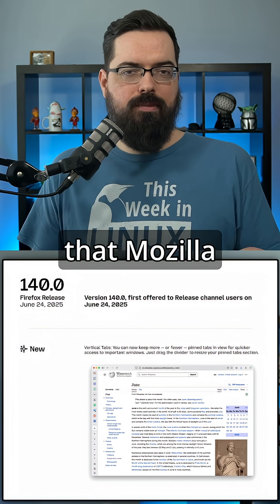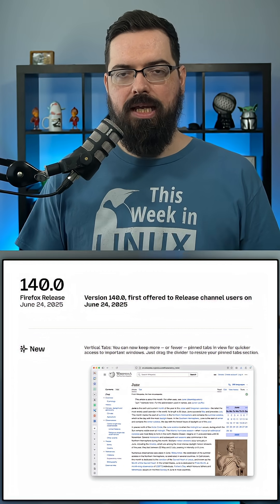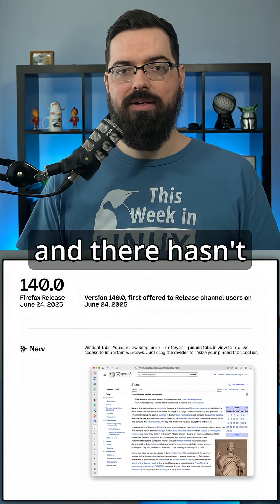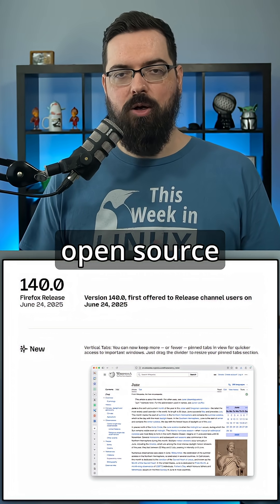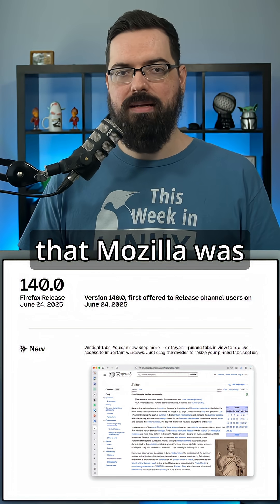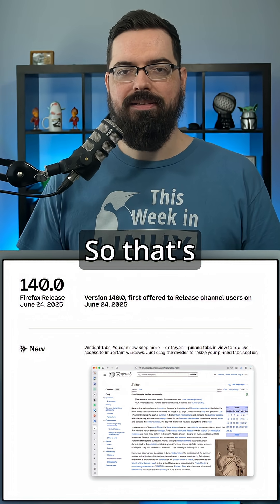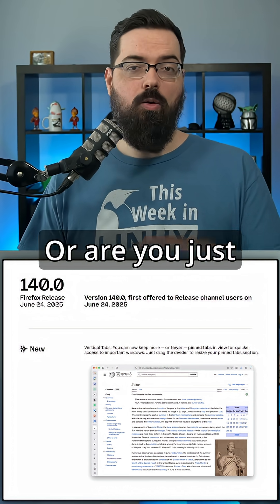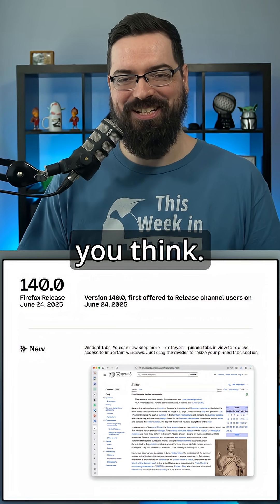Firefox 140 ESR lands with Tab Unloading & Vertical Pinned Zone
Firefox 140 has officially arrived as the latest ESR release, offering long-term support for organizations and Linux distros like Debian. In this video, we cover what’s new, including handy tools like tab unloading to free up memory, and take a quick look at what’s ahead with Firefox 141’s performance improvements. Plus, we touch on Mozilla’s decision to sunset the DeepSpeech voice engine.